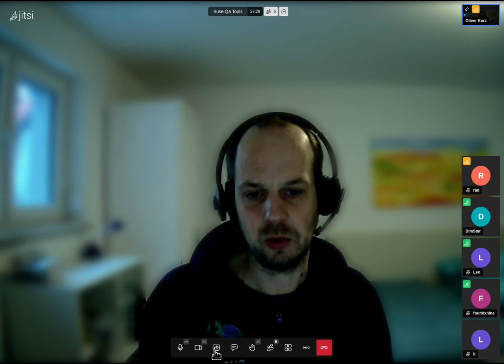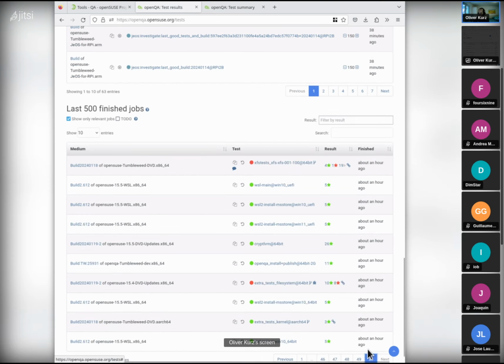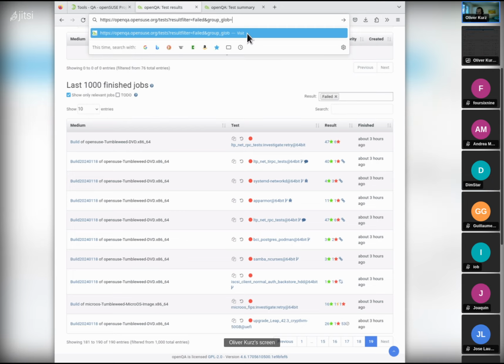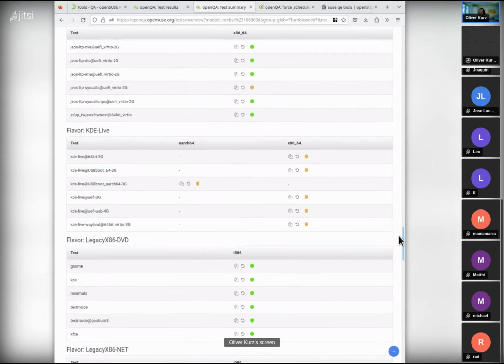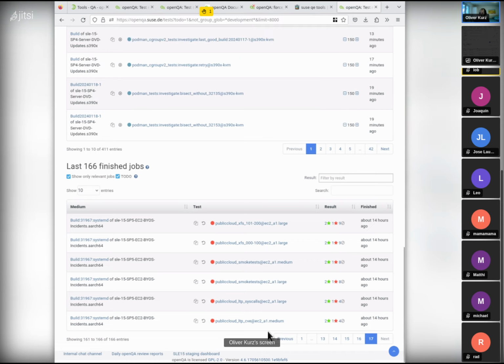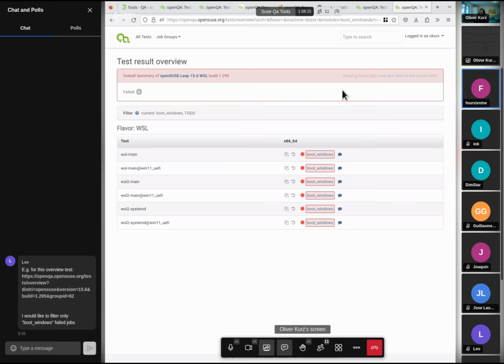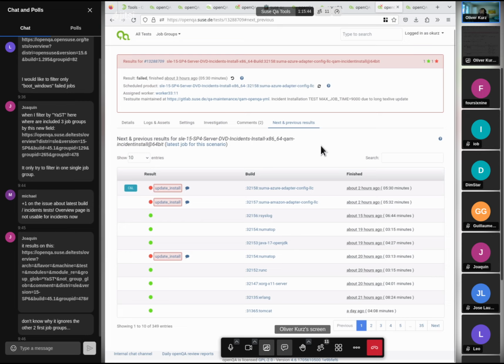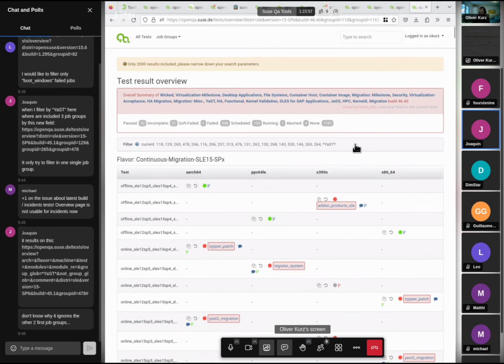SUSE QE Tools workshop - Filter openQA todo jobs on tests page by group, name, comment, etc